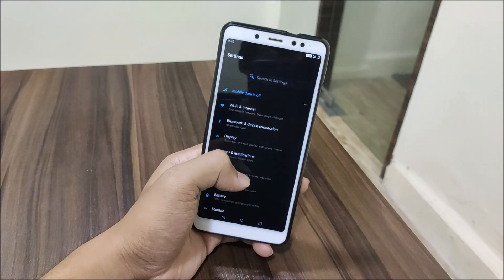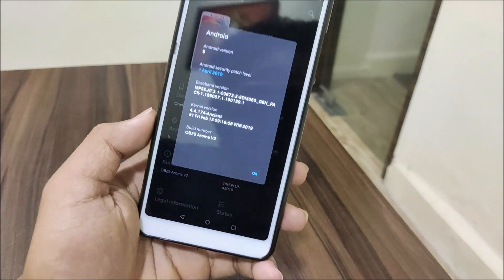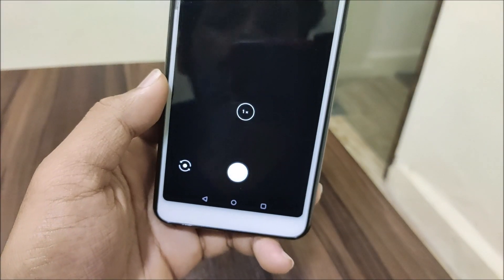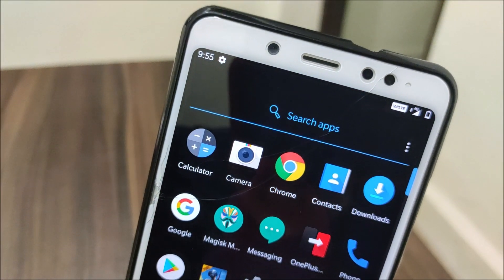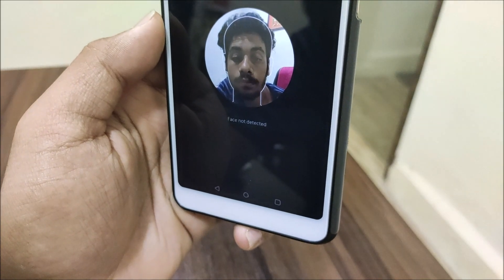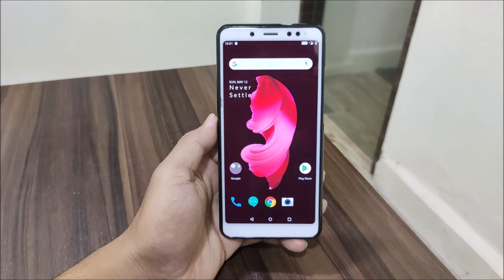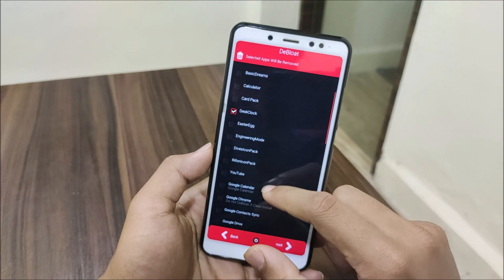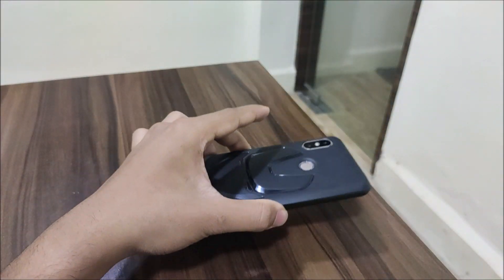Best OxygenOS Pie Port For Redmi Note 5 Pro! [Aroma Installer]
In this video, we're going to take a look at the new stable OxygenOS Pie Port from OnePlus 5T for our Redmi Note 5 Pro.

Status - Stable - Recommended for daily usage.

Credits - NeFeroN